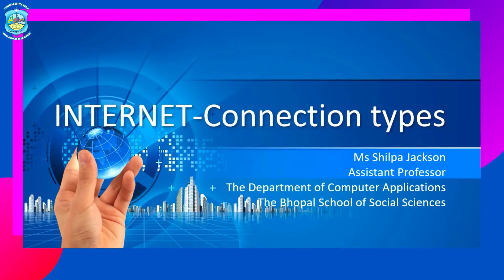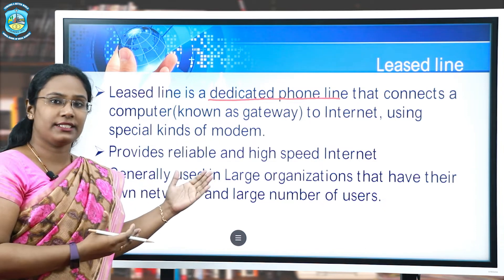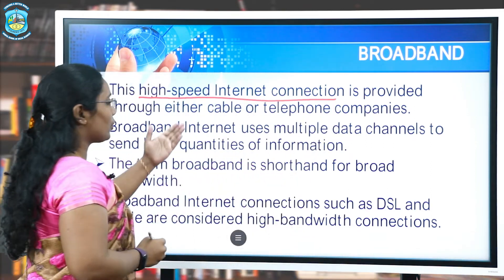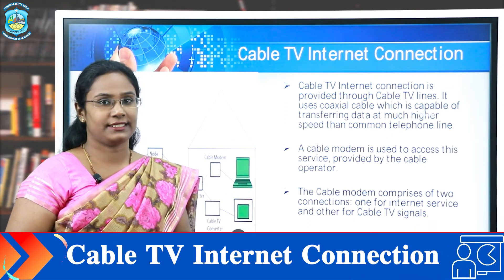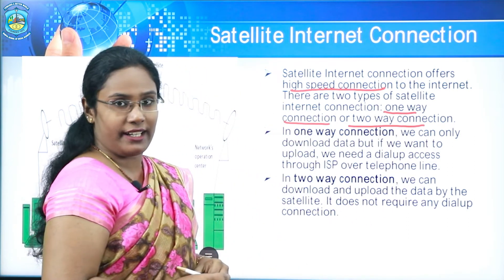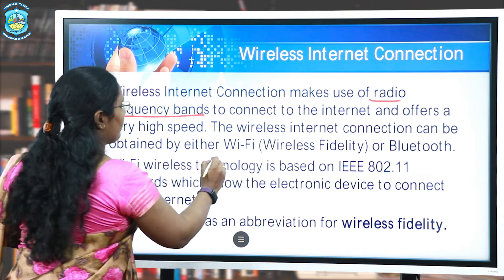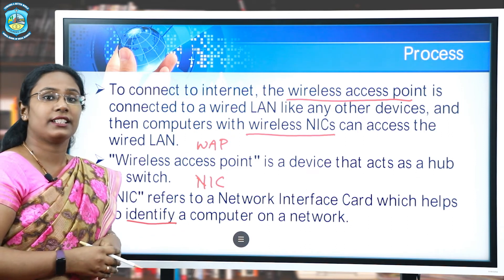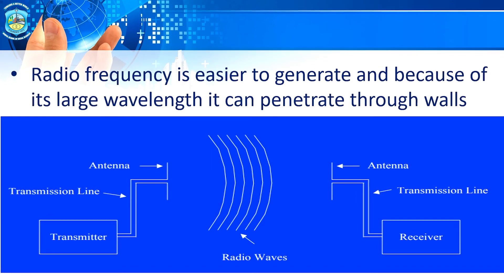INTERNET - Connection types